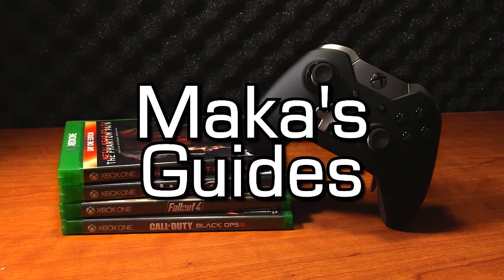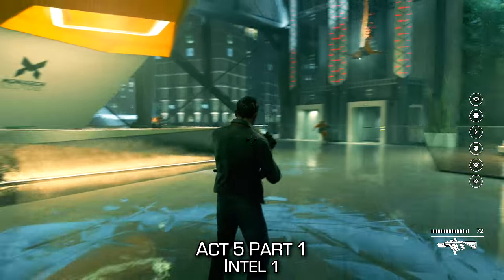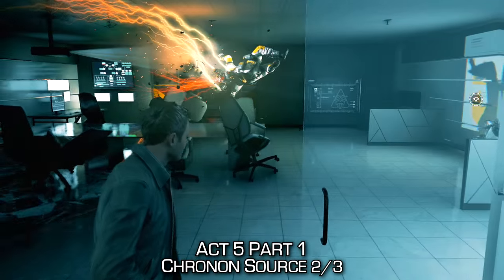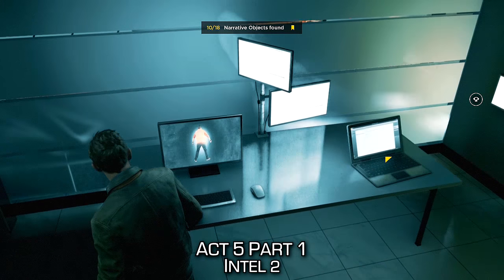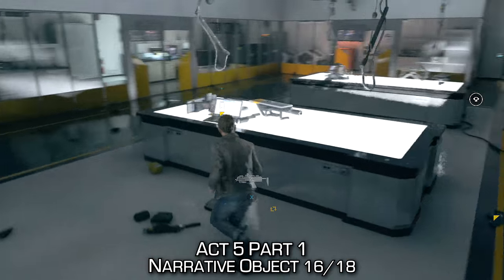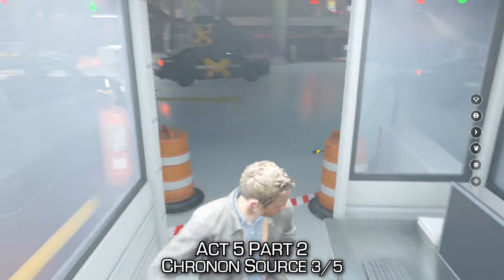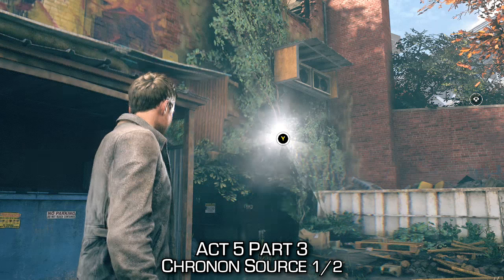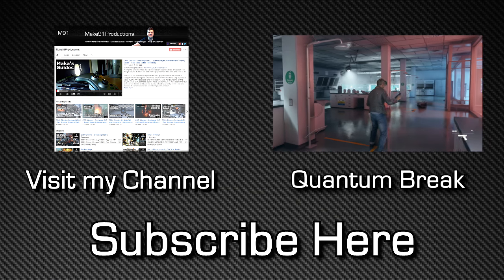Quantum Break - 100% Collectibles Guide - Act 5 - Media, Chronon Sources, Quantum Ripples & Intel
Part 1: Monarch HQ
0:13 - Audio File - Bobby Radford Riverport Radio Show (Hardline) / Teresa Sedmak Riverport Radio Show (PR)
0:32 - Image - Monarch HQ Map
0:47 - Chronon Source
1:11 - Intel - Monarch Radio Note
1:29 - Email - Let’s Bail While We Can!!!
1:38 - Email - Shifter Alert
1:48 - Email - Clean-up completed
1:59 - Email - HOLY SHIT!!!
2:16 - Document - Monarch PR Protocol
2:34 - Chronon Source
2:50 - Email - About my SCREENPLAY and new video!!!
3:01 - Video File - Time Stabber
3:08 - Intel - Monarch Paperweight with Note
3:20 - Email - A confession
3:34 - Document - Untitled Note
3:45 - Email - FIX THIS MESS
4:07 - Email - Re: Time machine core
4:21 - Intel - Reflections on the End
4:31 - Chronon Source
4:40 - Email - Quantum Ripple research unit
4:59 - Document - Sofia’s Personal
5:18 - Email - Read Me Right Now - CFR procedures!!
5:31 - Email - Chronon particle stockpile update
5:43 - Document - Personal Notes on the CFR
5:55 - Intel - Charlie’s Badge

Part 2: Return to the University
6:12 - Chronon Source
6:28 - Chronon Source
6:43 - Chronon Source
7:03 - Document - Note Regarding Chronon dampener
7:24 - Chronon Source
7:40 - Chronon Source

Part 3: Final Moments
7:58 - Chronon Source
8:10 - Audio File - Bobby Radford Riverport Radio Show
8:37 - Chronon Source

Additional Credits: Kevin "Nighthawk673" Hollenbeck, Karl Maly, Carlseh, MclovinLegend & CultGamerAlliance